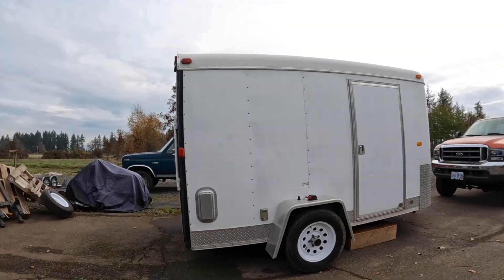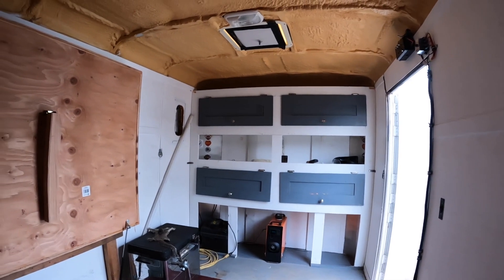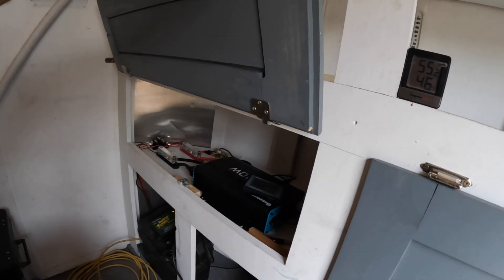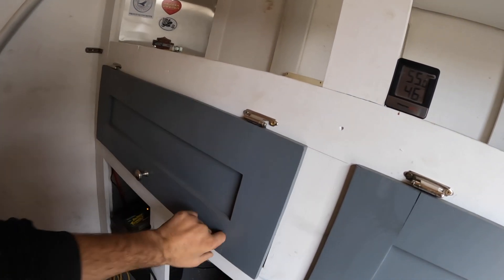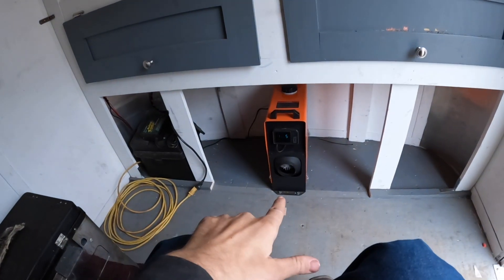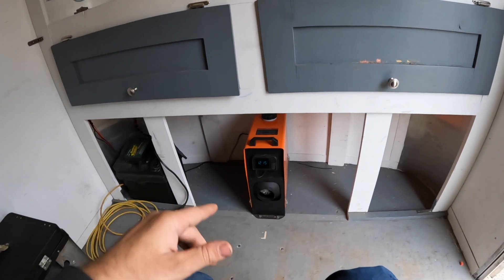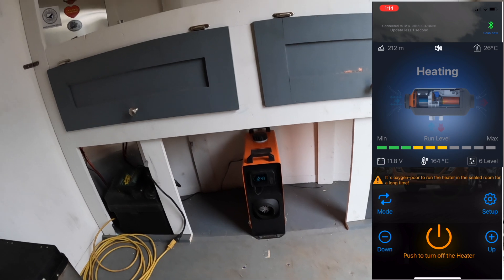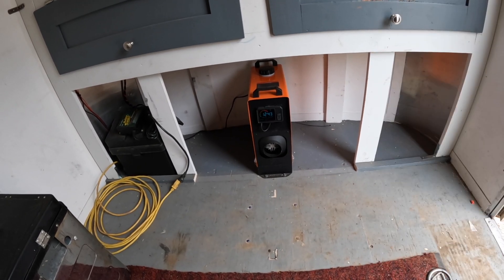VEVOR Diesel Heater Real World Review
Demonstrating and reviewing the Vevor diesel heater. Showing the sound levels and power consumption. Quick installation review.